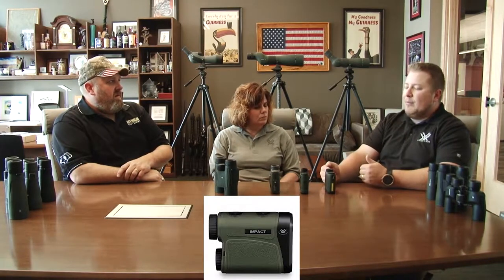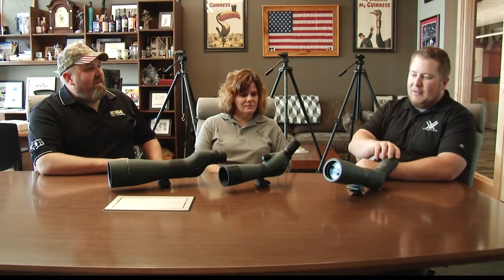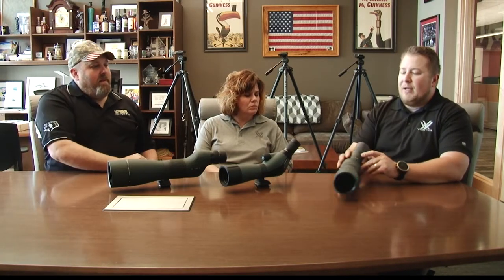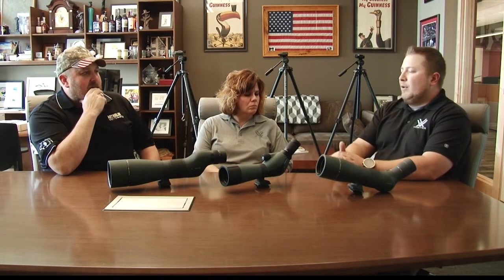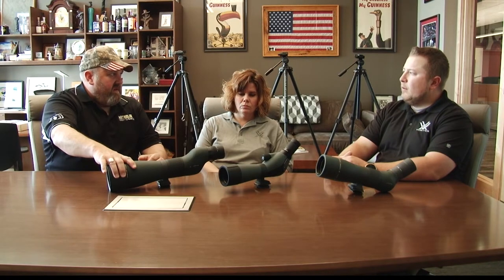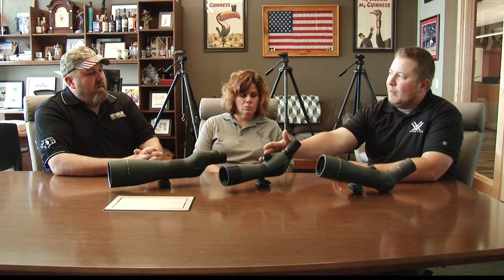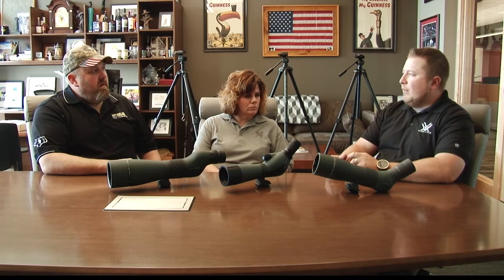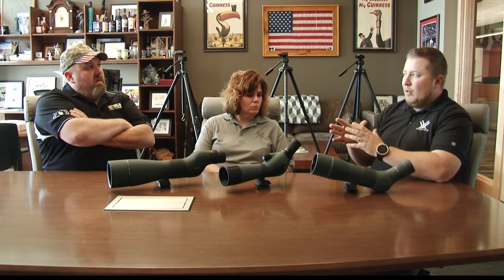Learn all you need to know about range finders and spotting scopes.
Ranger finders and spotting scopes. Learn everything you have ever wanted to know about laser range finders and spotting scopes.